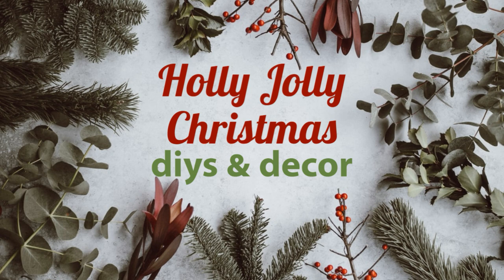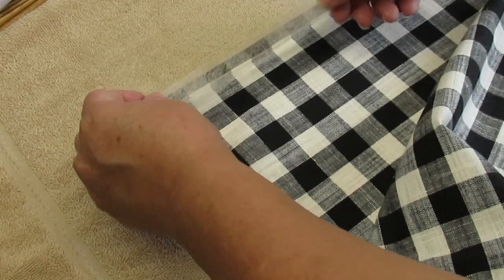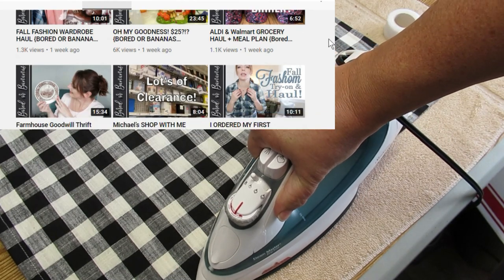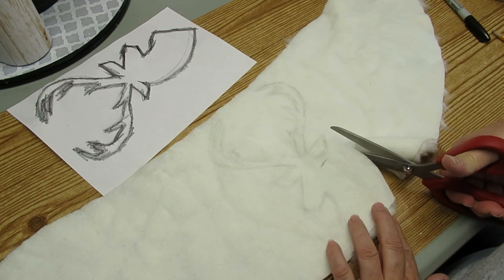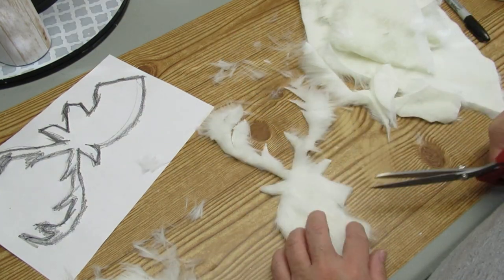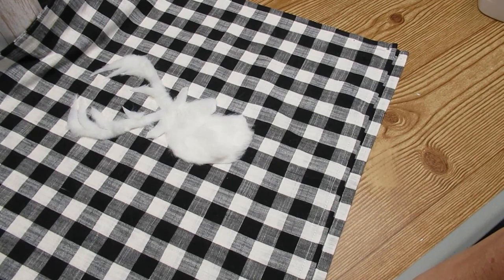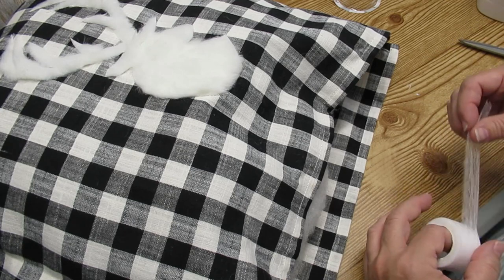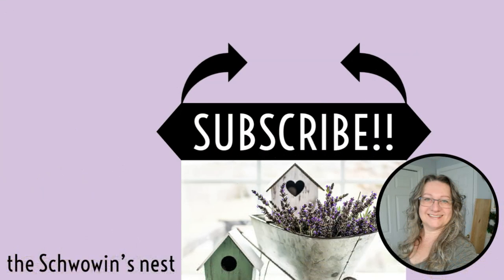Farmhouse Christmas Buffalo Check Pillow DIY~Look for Less Collab~No Sew Pillow Tutorial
Watch how I make a cute pillow from scrap fabric and napkins! It's an easy project that anyone can do! Make sure you check out Jaime at Bored or Bananas and the playlist to get inspired!

DIY Chalk Paint Recipe:
2 parts acrylic or latex paint
1 part pure talc (I use Johnson & Johnson baby powder. Do not use cornstarch baby powder it won't work because the cornstarch is too slippery!)

Here is a link to Amazon.com for pure talc baby powder:

Plaid Mini Alphabet Stencils

Spray Paint Trigger:

Ryobi Table Saw:
Canada

Weldbond Glue:

AdTech Glue Gun: